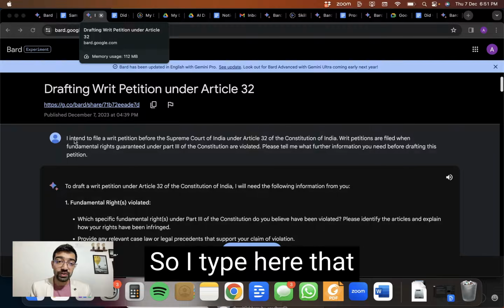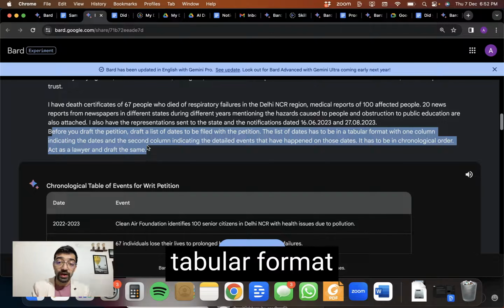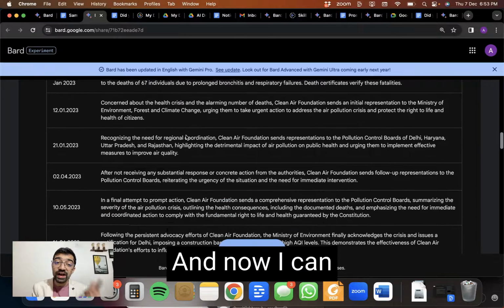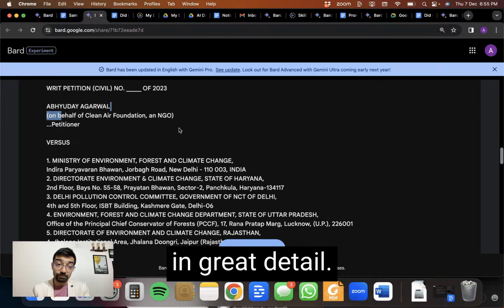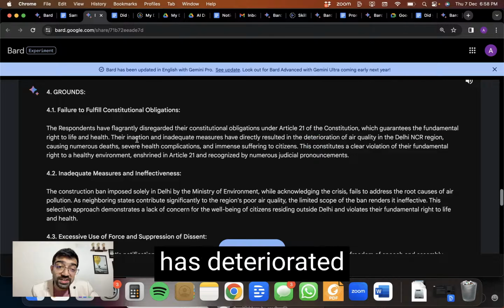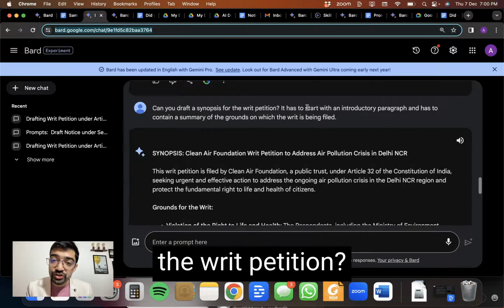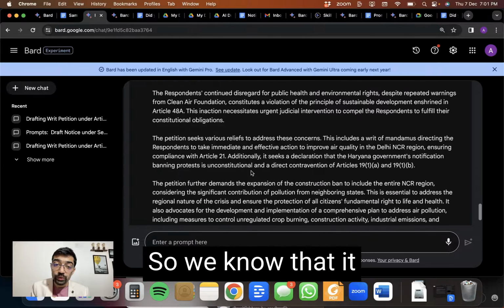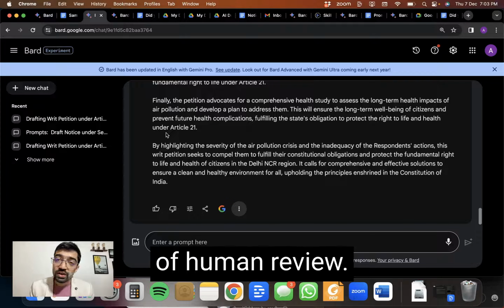How to draft a writ petition using Google Bard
Bard drafted:
- Synopsis
- List of dates and events
- Body of writ petition, covering the following:
1. Brief facts
2. Questions of law
3. Grounds
4. Prayers

Ordinarily, this would have taken a good 3-4 hours, if not more, of work from a trained lawyer who is very good at litigation drafting.

It took us about 30 mins to do this.

Here is what Bard did not do currently:

Cover Page, Listing Proforma, Index, Affidavit
Formatting as per Supreme Court rules

These things can also be automated with some effort, but that’s not critical for now.

Of course, a final human review is needed before filing the petition. While AI can automate a lot, it requires a skilled lawyer to get to the final acceptable output.

Bard will not do 100% of the job, but it will save 90% of your time.

No, if you have no idea about how to draft a writ petition, Bard will not magically create a passable one for you. You will probably have to edit it a bit.

But still you will be glad because it will take a lot less time!

Honestly, litigation lawyering will never be the same again.